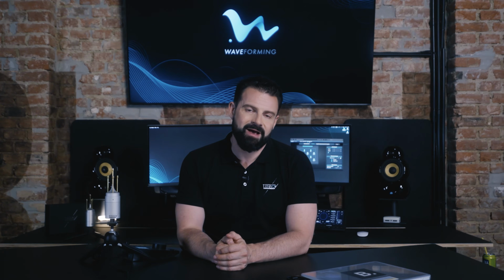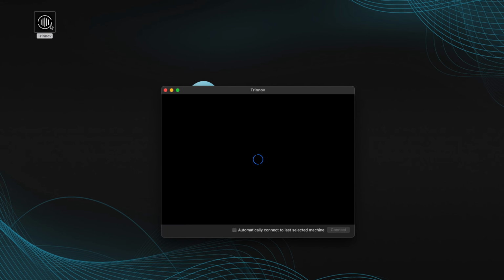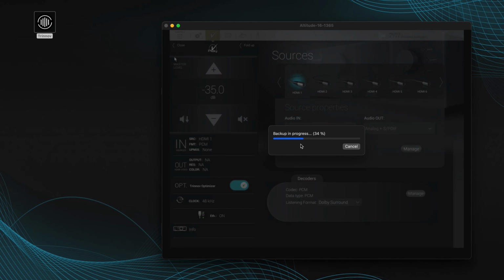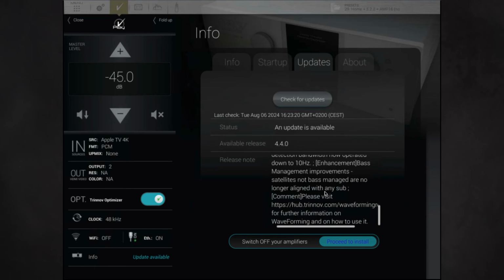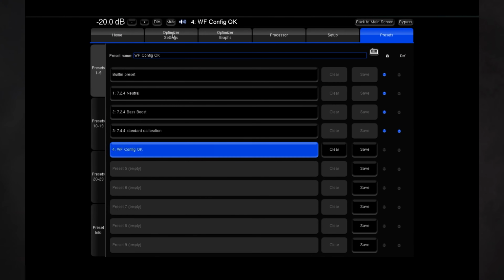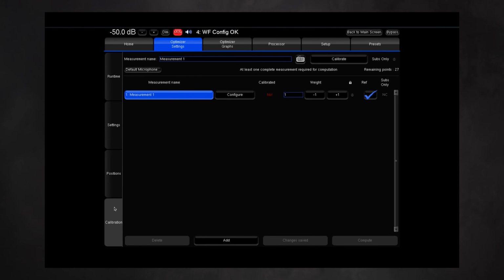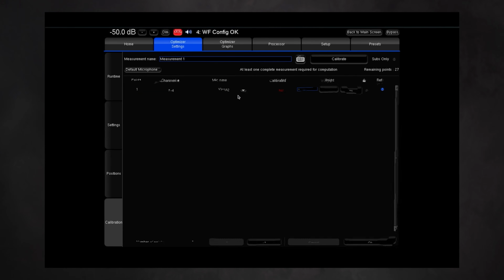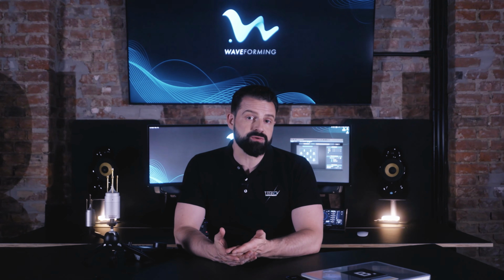WaveForming Tutorials : Section 2 Getting started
In this second video, we get you started with WaveForming, going through all the necessary steps to properly calibrate your system for WaveForming.

Learn more about the WaveForming on the Trinnov website